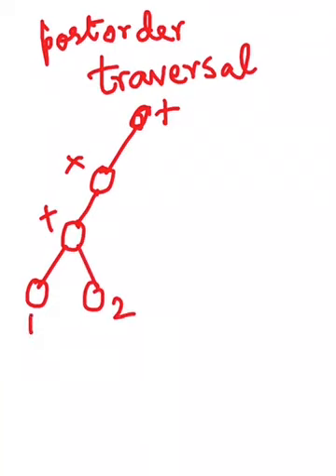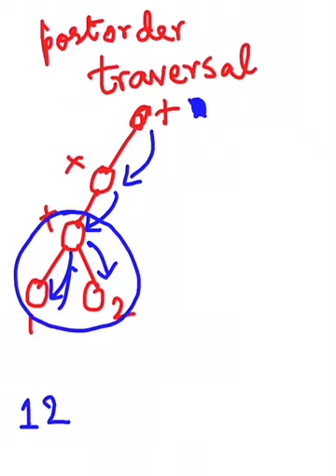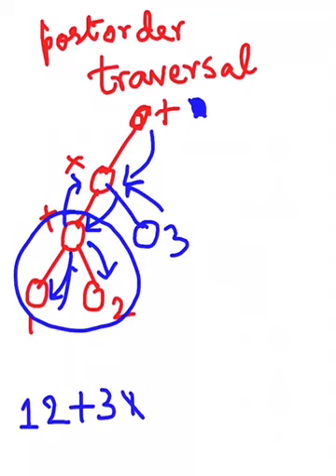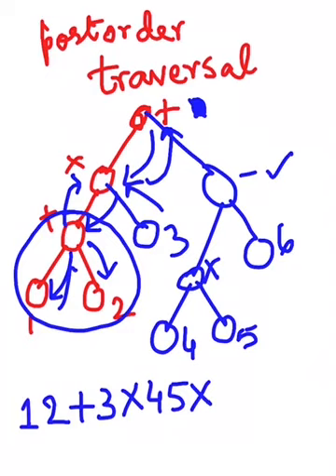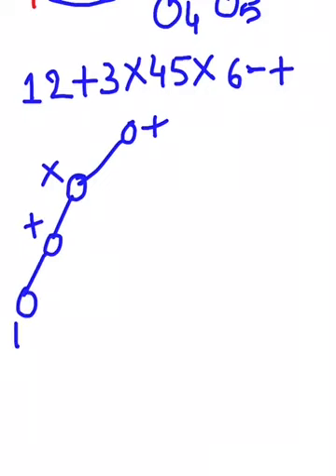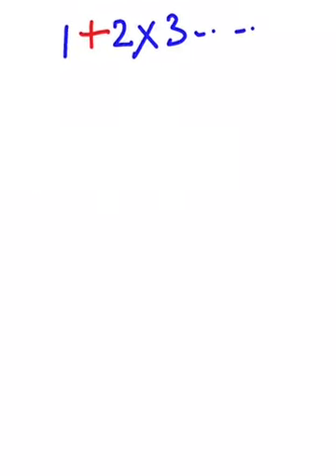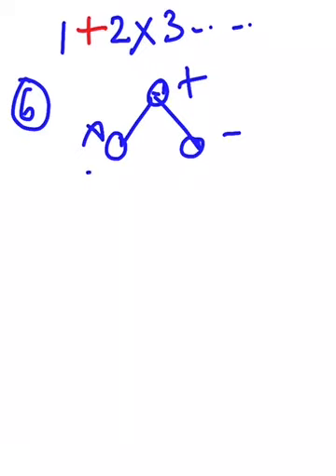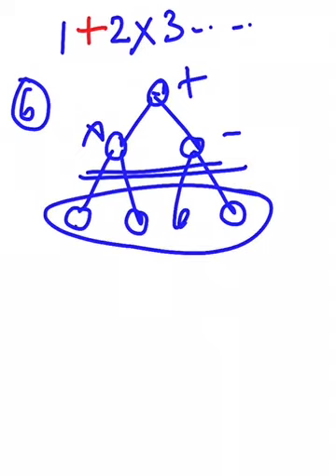Missing lecture -part 2